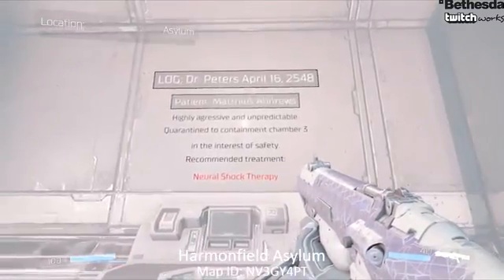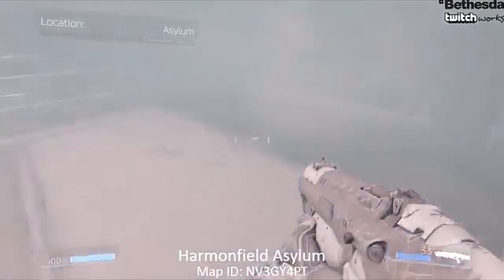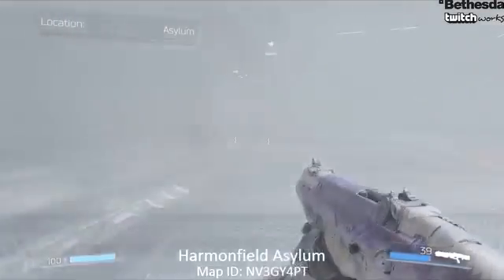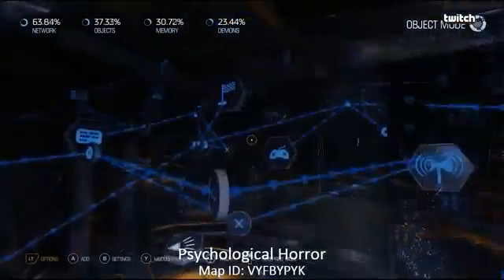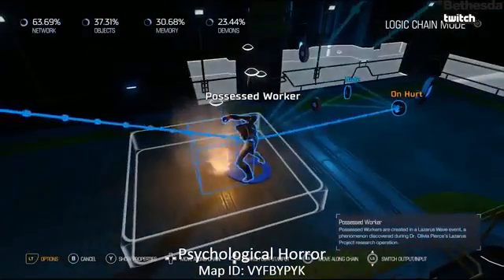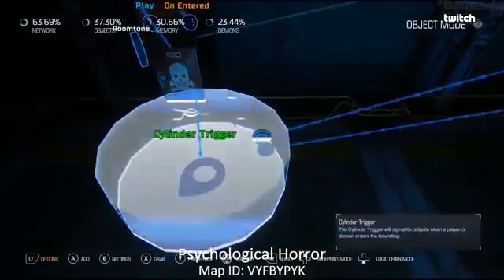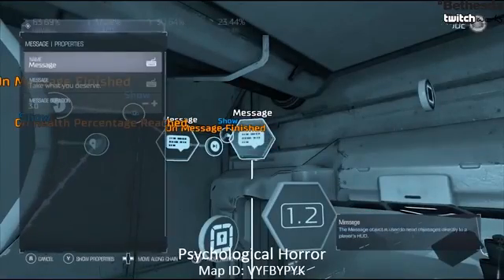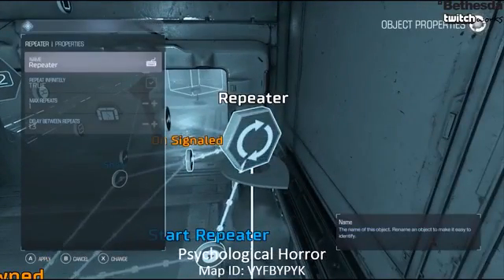DOOM SnapMap Monday : Building Horror maps with id Software Part 1